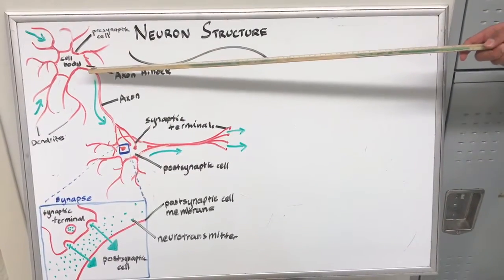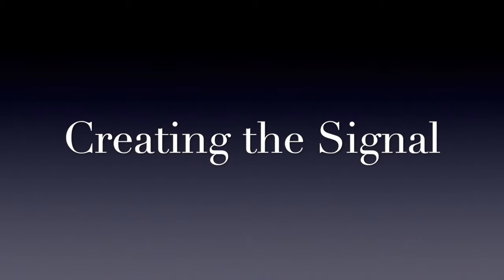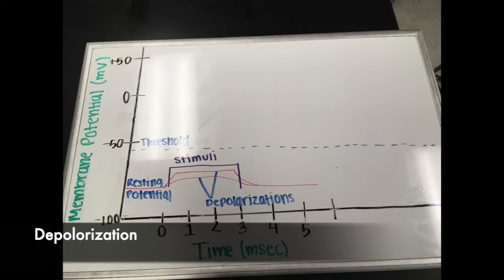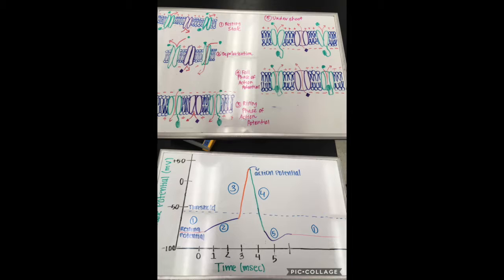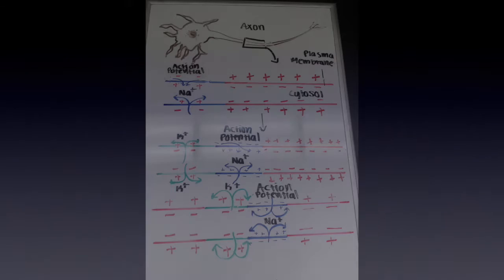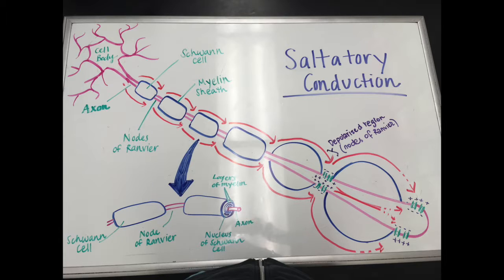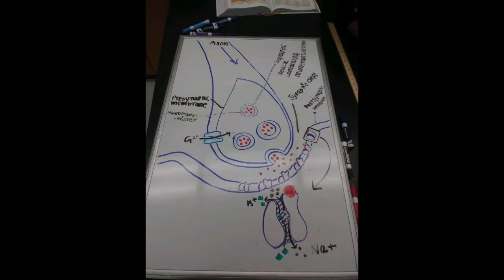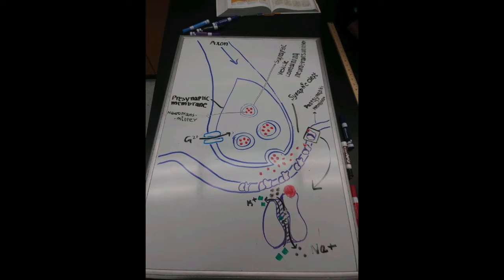AP Bio-Neuron Video Project (Period 3 Group E: Anish, Priya, Sara, Shrena, and Shruti)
This video details how signals in the human body through the Nervous System